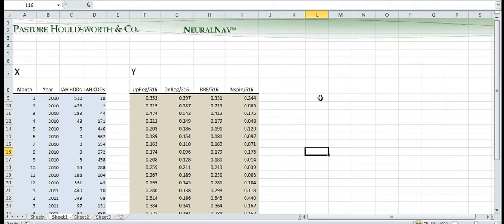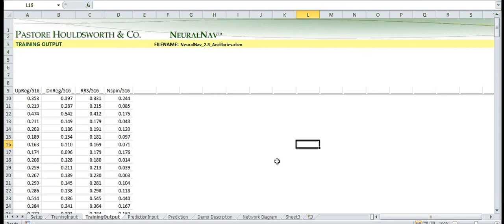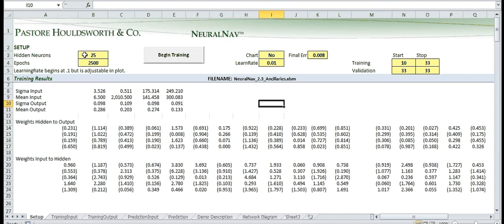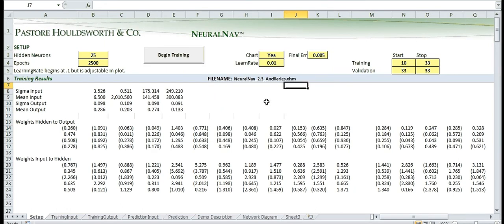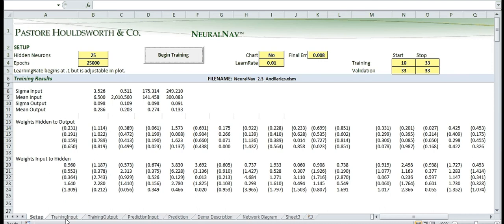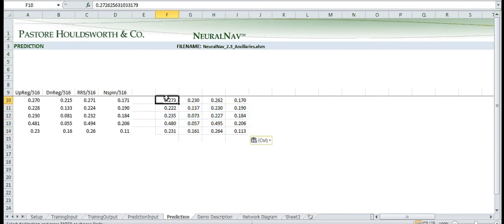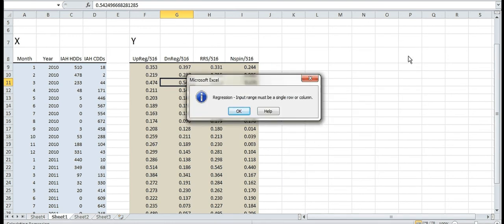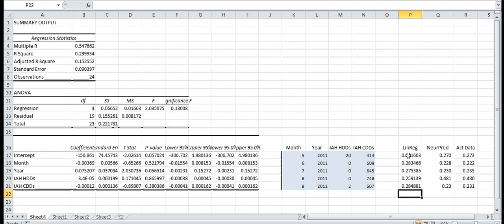NeuralNav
Tutorial of the PastoreHouldsworth NeuralNav software.